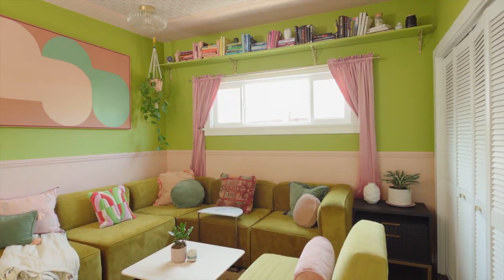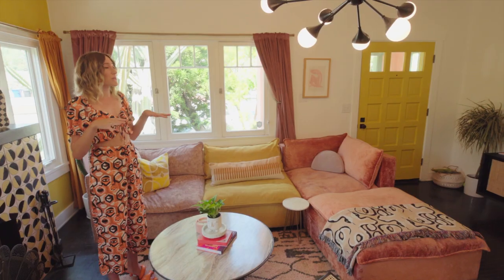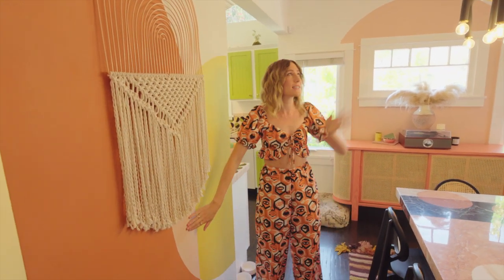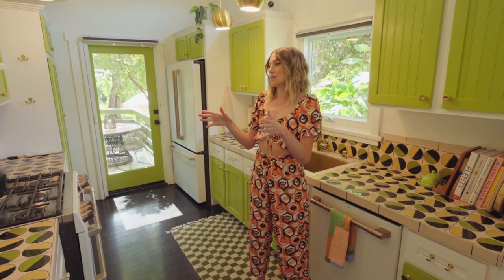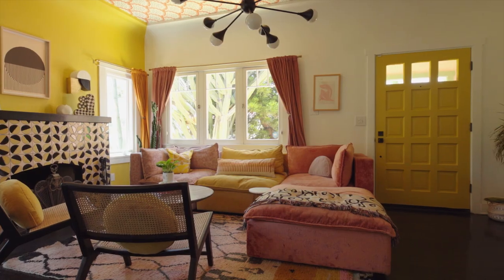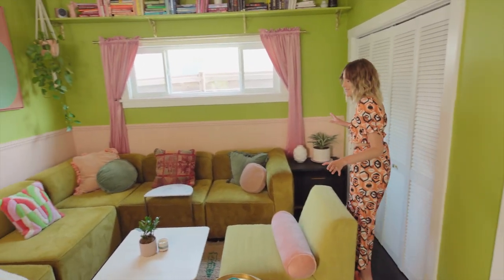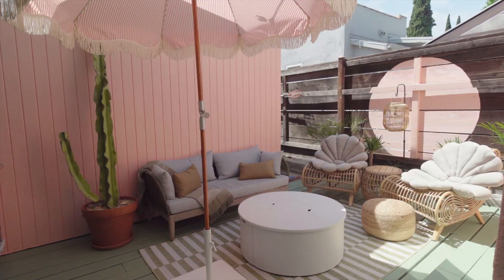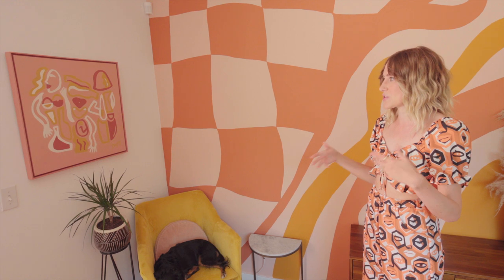Tour Dani Dazey’s Color-Filled Home in L.A. | Handmade Home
When Dani Dazey, interior, fashion and textile designer, moved into her home, it was nothing but a white box. After stepping into her colorful retreat, you’d never know! Tour her L.A. home with us as we explore her space that’s filled with multicolored walls, furniture and accent pieces. Her retro green kitchen? We’re obsessed.